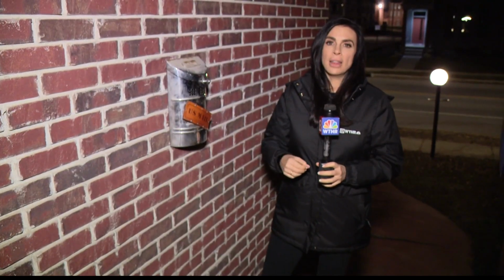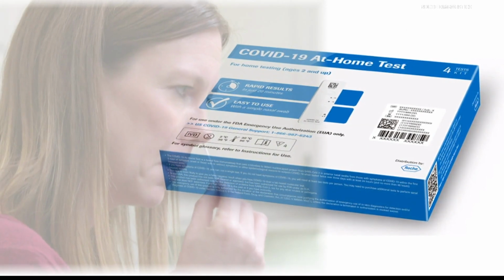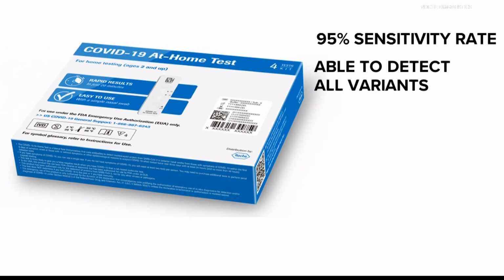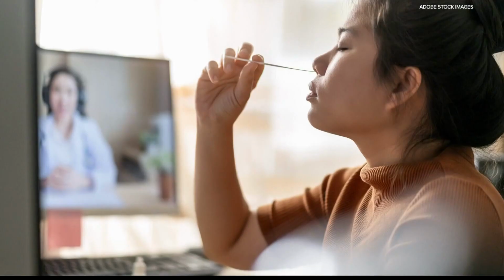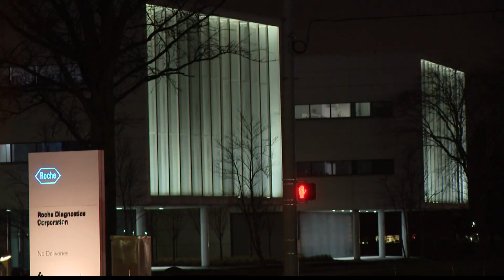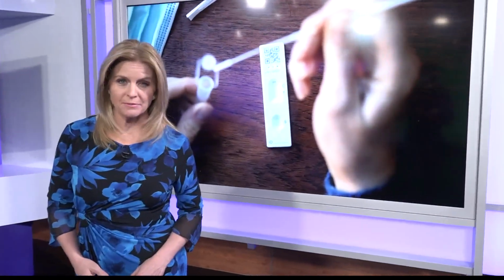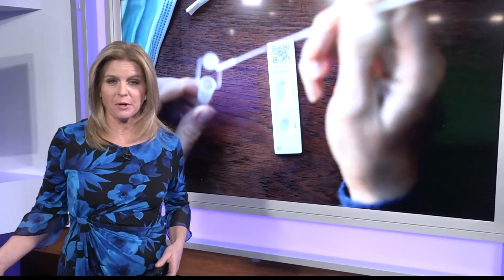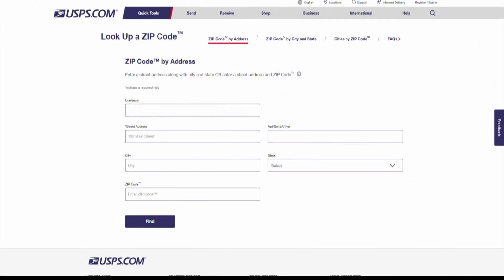Indianapolis company making COVID-19 at home test kits for goverment distribution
An Indianapolis company is among those manufacturing at-home COVID-19 test kits for distribution by the federal government.